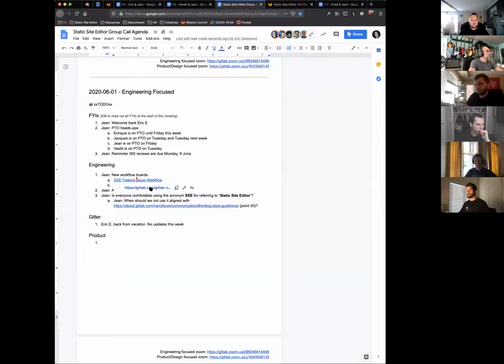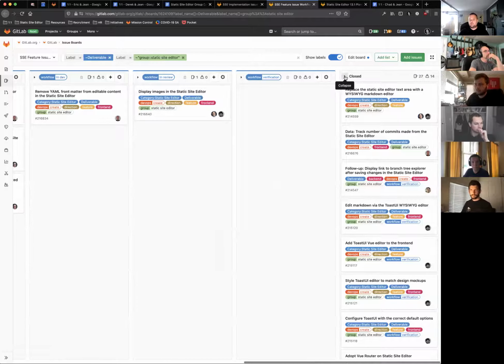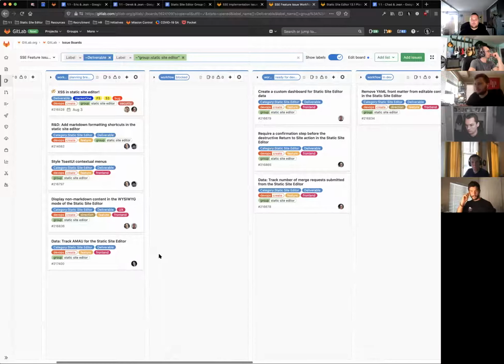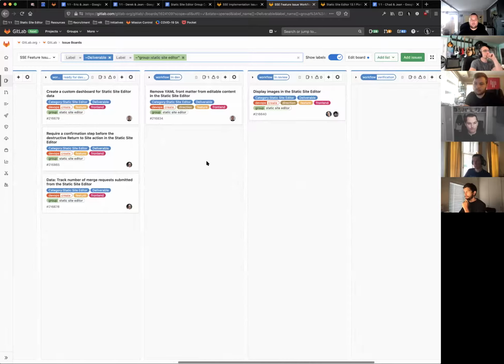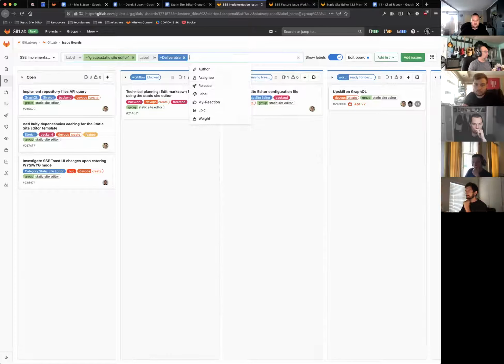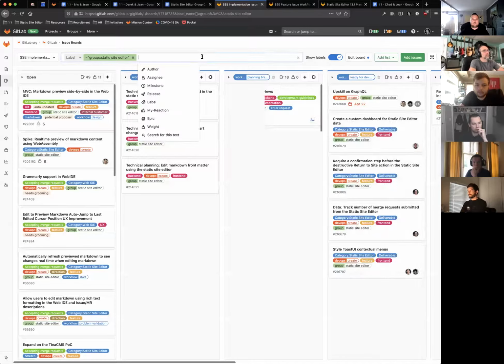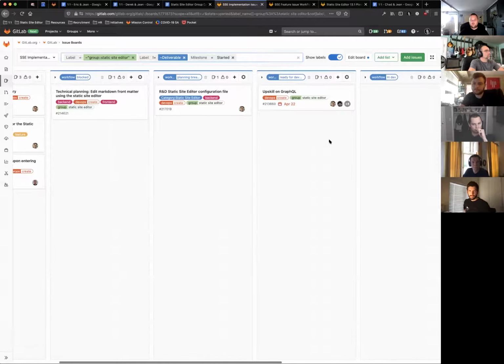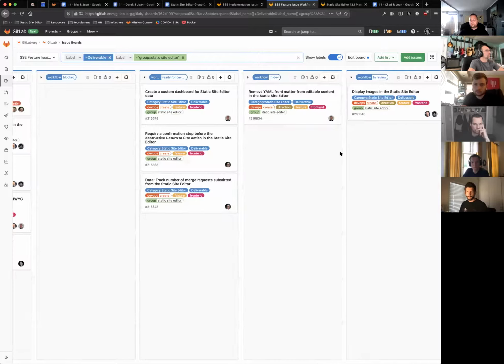Static Site Editor Weekly - Engineering Focused - 2020-06-01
Weekly sync call of the Static Site Editor group focused on engineering efforts.